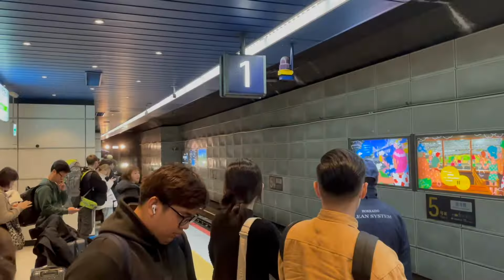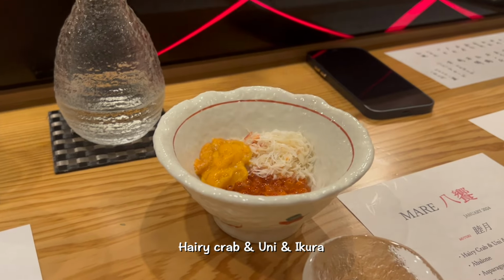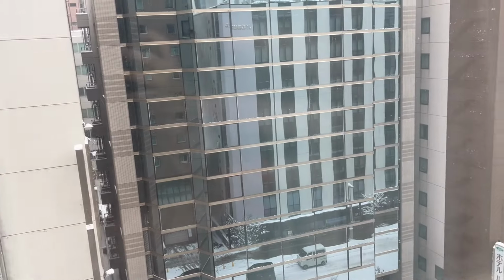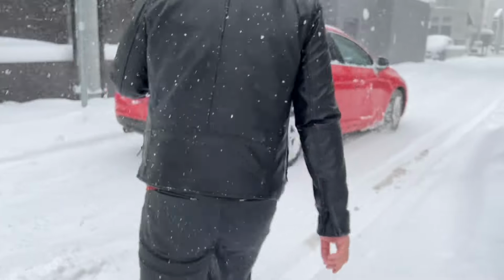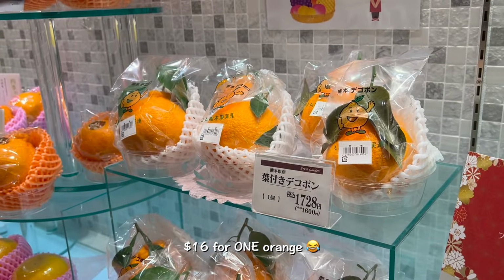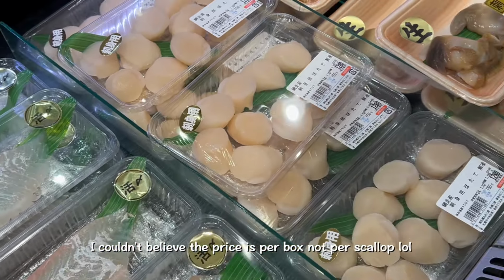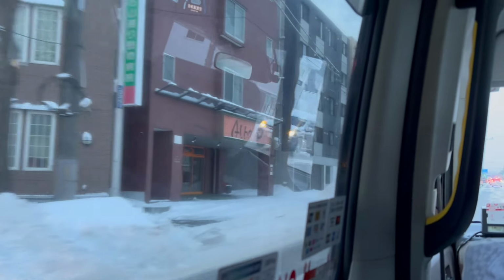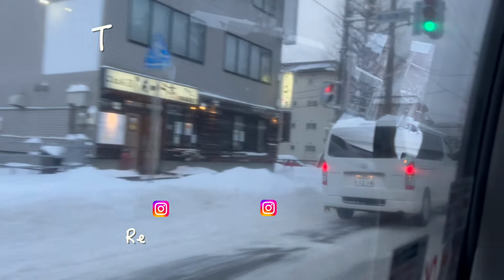Sapporo VLOG | Omakase, Nijo Market, Shopping at Tanukikoji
I went on a 6 days trip to Hokkaido in Jan 2024! Main goal was to snowboard at Niseko but we also had a 2 days stopover in Sapporo to eat and to shop! This is the part 1 of my Hokkaido VLOG that shows you guys everything we did in Sapporo. Part 2 on Niseko is now on my channel!

*Camera*
Iphone 14

***Timestamp***
00:00 Preview
00:13 Travel to Sapporo
01:11 Hotel & room tour
02:58 First omakase
05:09 Day 2
07:06 Second omakase
08:26 Roaming around
11:12 Nijo Market
12:20 Tanukikoji
15:45 Soup curry

About Myself
Hello friends! My name is Iris and I am a young professional living in Toronto with a Shiba Inu. I will be sharing bits of my life in Toronto through vlogs and also other contents on food, fashion, travel, dog & more!